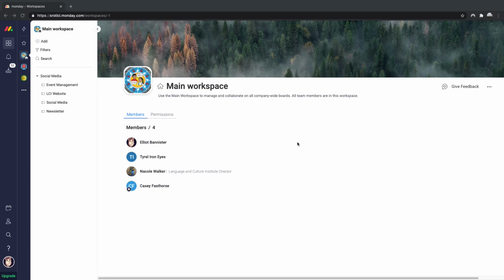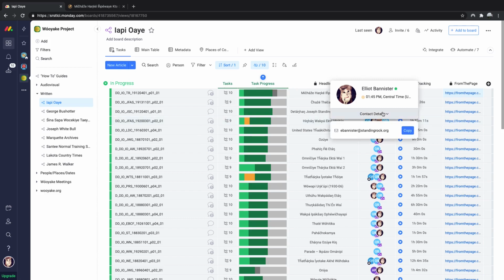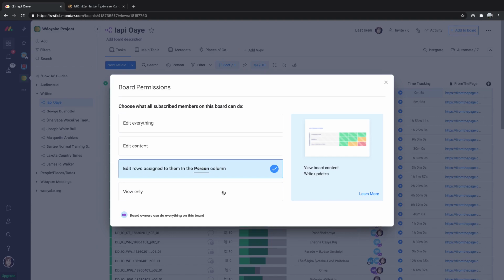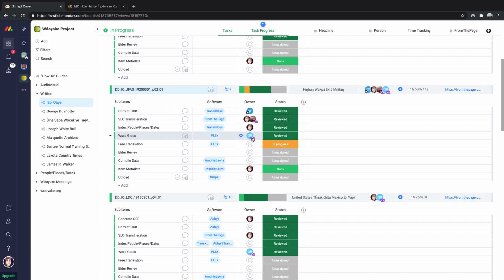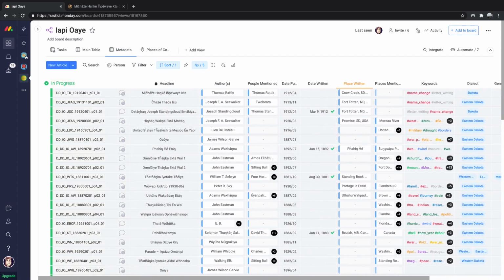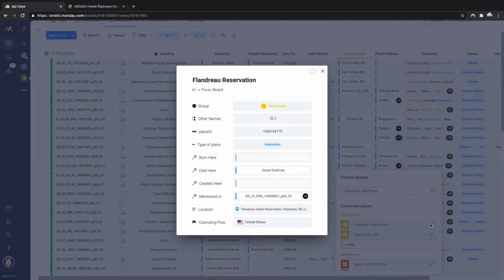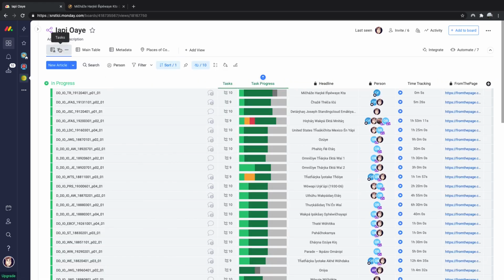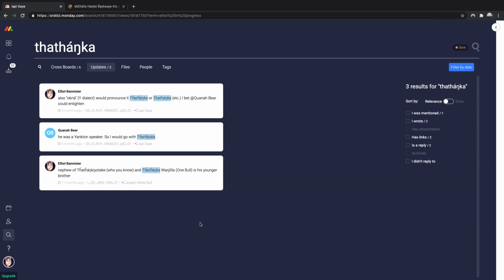Pros and Cons of Monday.com for the Wóoyake Project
A demo of how we use Monday.com to prepare data for the Wóoyake Project, including some pros and cons of the platform.

00:00 Goodbye spreadsheets!
04:15 Teamwork made easy
09:49 Creating connections in the data
15:21 Searching and sharing the data

(This video was created in partial fulfilment of a Sitting Bull College course: EED 550 Advanced Integration of Technology into the Classroom.)